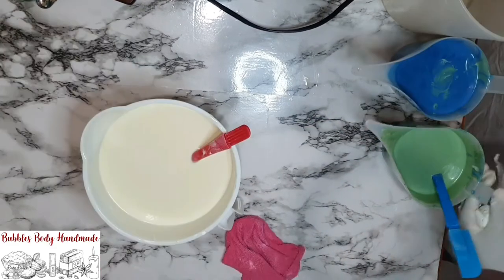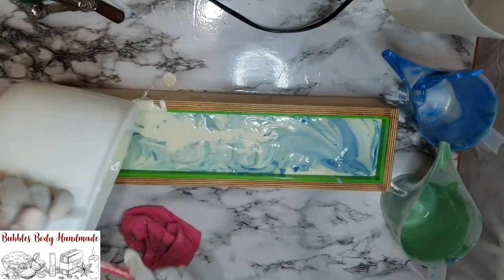Making and Cutting Eucalyptus Soap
Watch me while I make and cut Eucalyptus Cold Process Soap. This soap will be available for sale on April 30th 2022 at our online store.

Local Soap Making Suppliers Trinidad and Tobago
D&T's Exotic Bath N Body Store (New name* Marvelous Skin Essentials

Cuisinart Immersion Blender
Soap Cutter
Laser Thermometer Gun